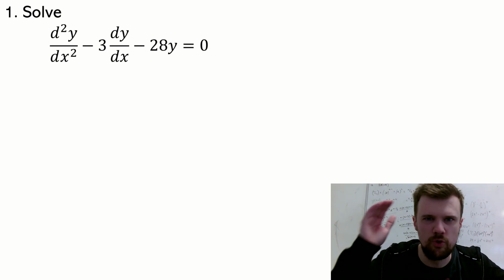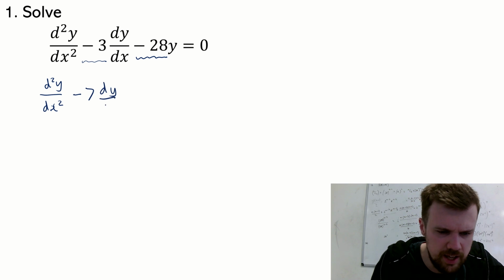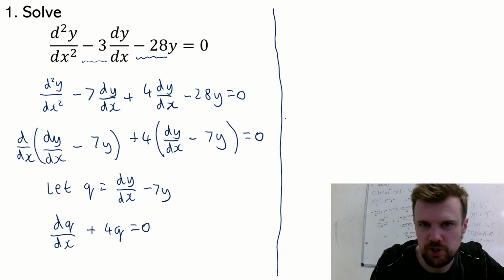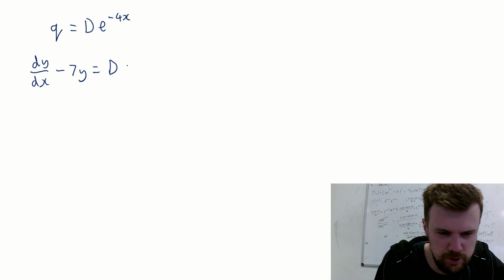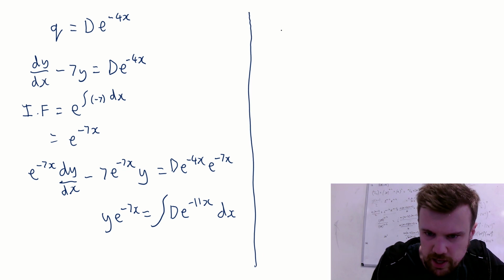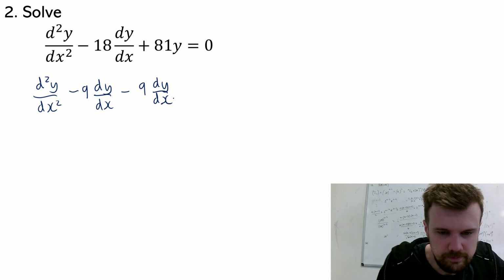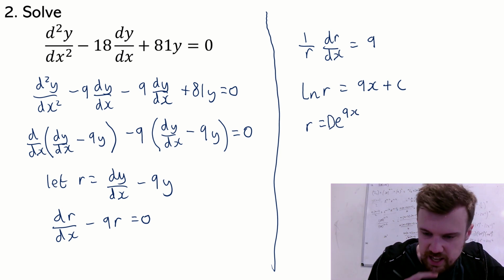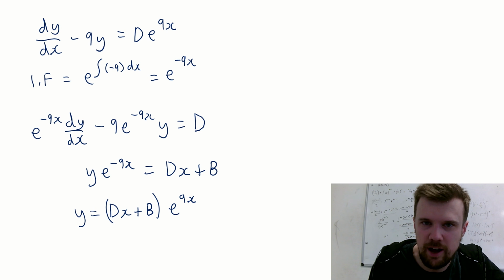Deriving Solutions to Second Order Differential Equations: Can We Do That SOME MORE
A companion video to the main "Can We Do That?!?" series, where I provide you with questions on the previous video's topic.